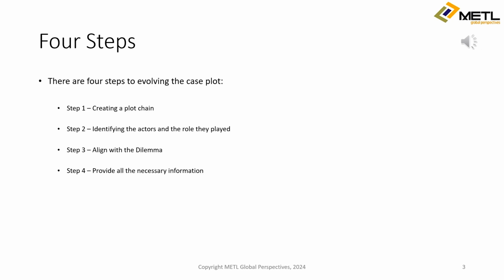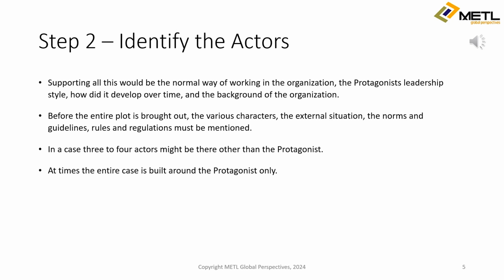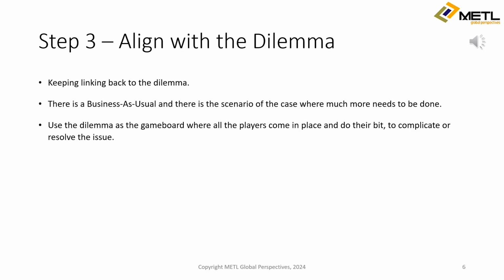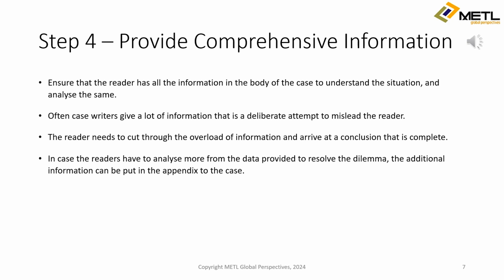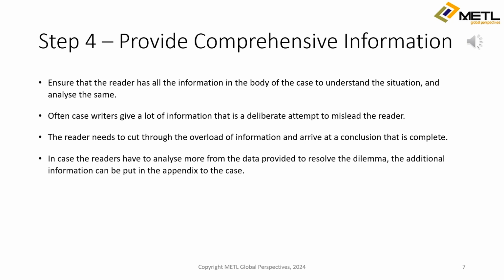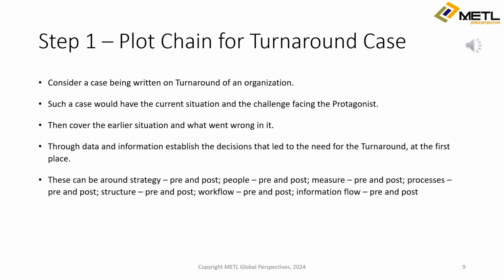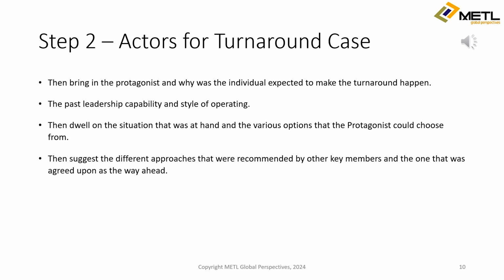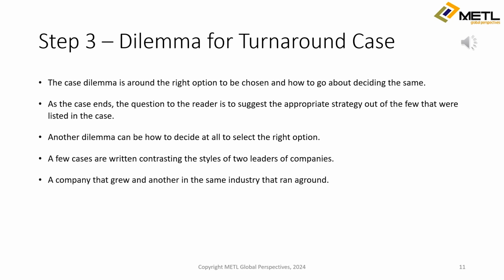Session 7 - Writing the Case Plot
A case writer having gathered sufficient information and discussed with the protagonist, should now create the case plot. It must not be like a mystery novel, but it should be intriguing too. Watch the video to know more